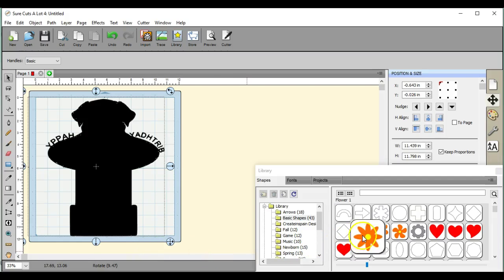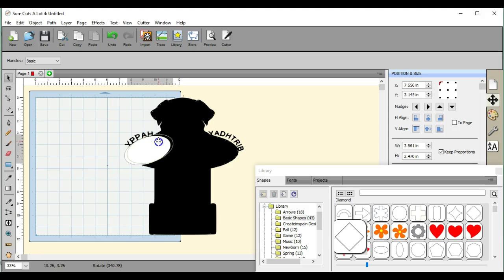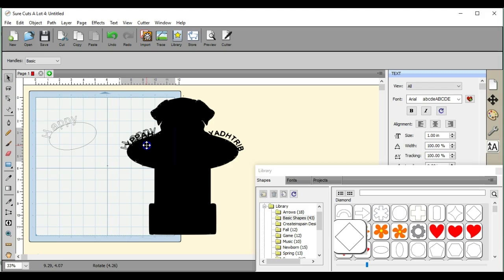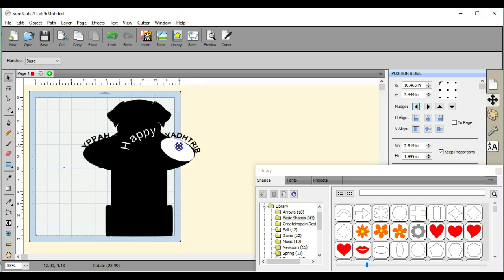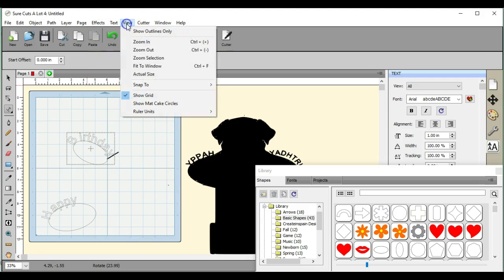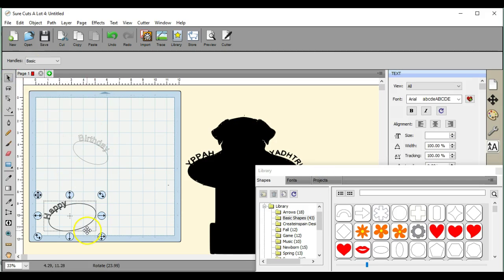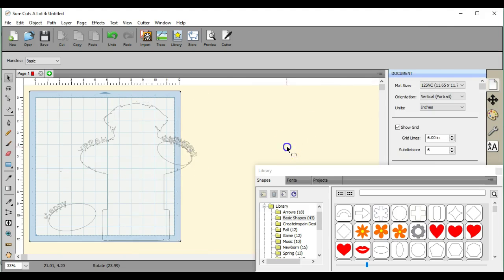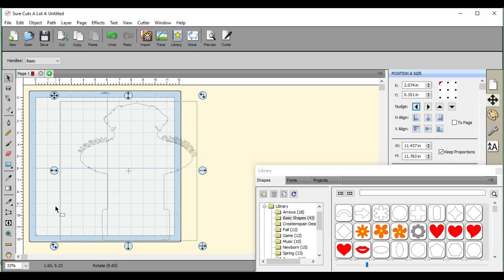How to union unionable designs, text on path in SCAL Sure cuts a lot Jen Blausey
This video shows you how to fix items that may be given you guff. How to union text on paths, all that good stuff.  This video is for a member of our Group on Facebook =D